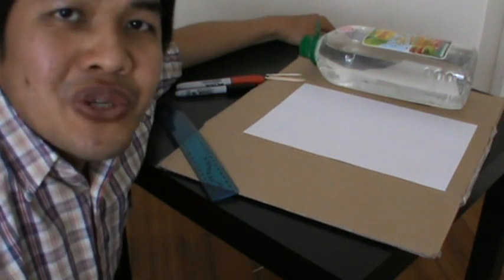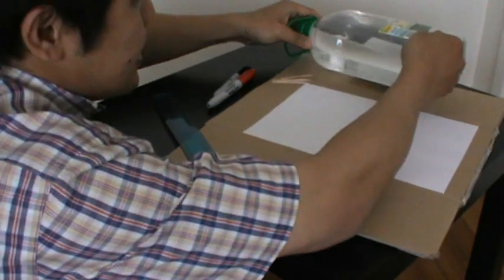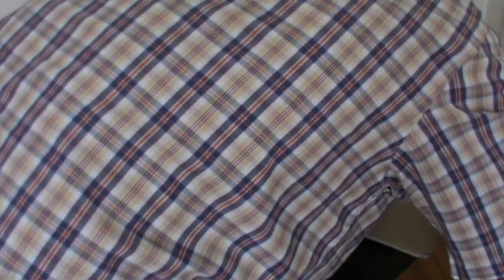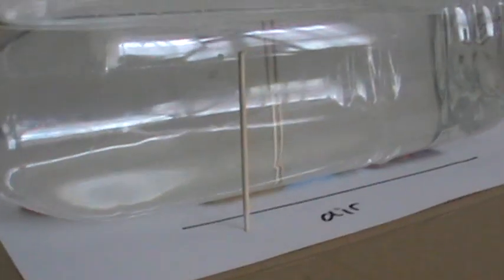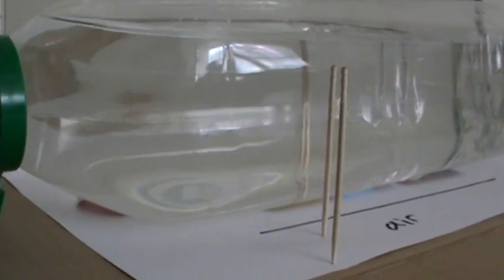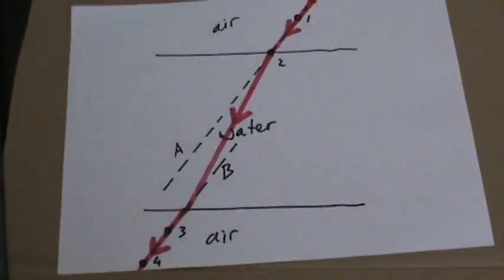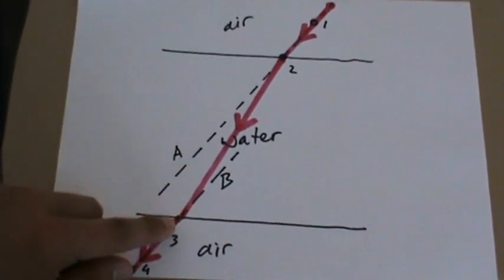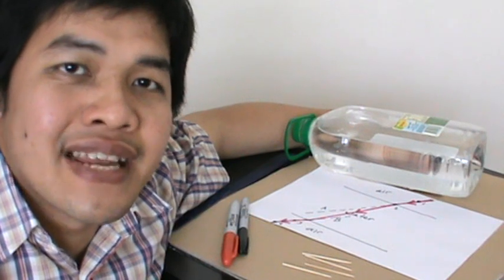How to bend the Light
Light, Refraction, Medium